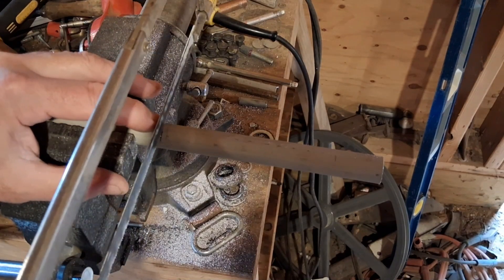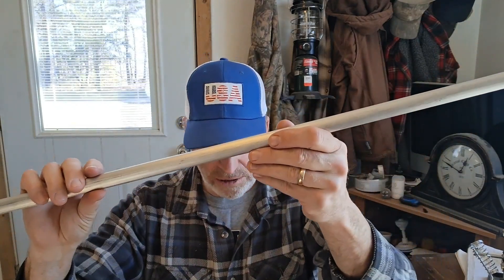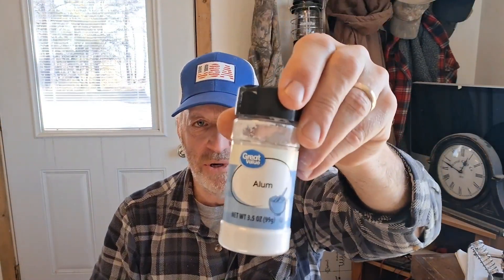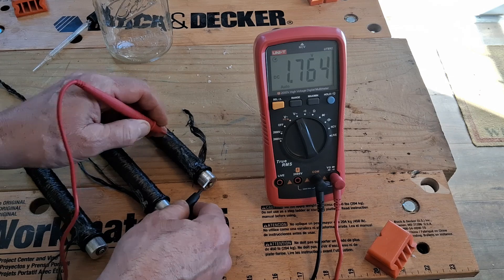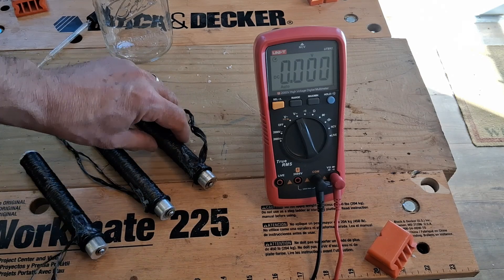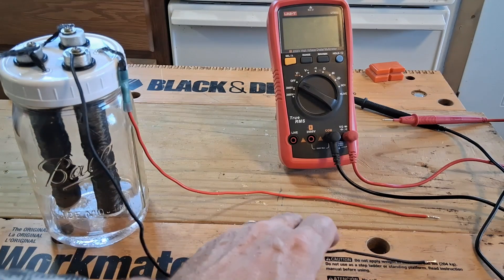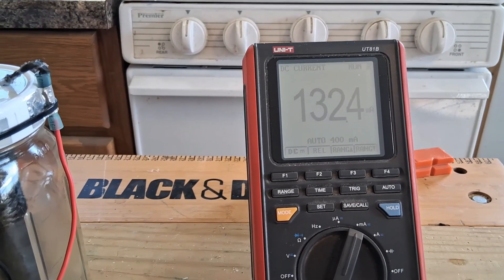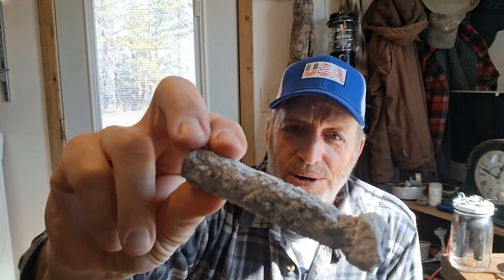Magnesium/carbon fiber graphite crystal cell battery, in a jar.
How to make a multi crystal cell battery, using carbon fiber graphite rope, and magnesium anode rod for water heaters.